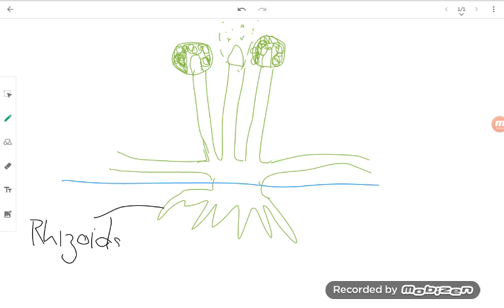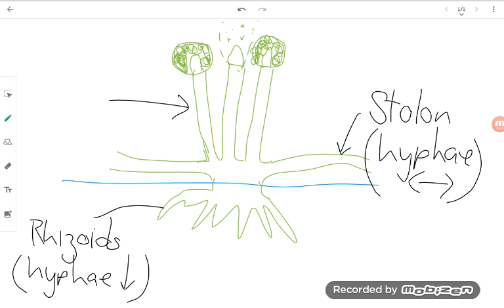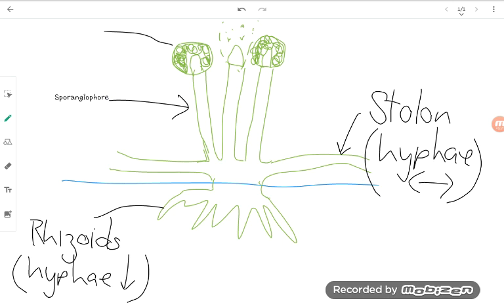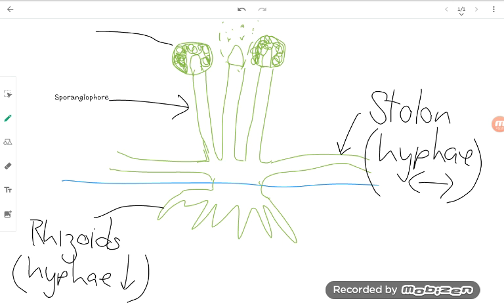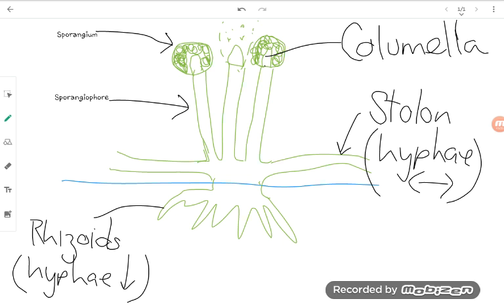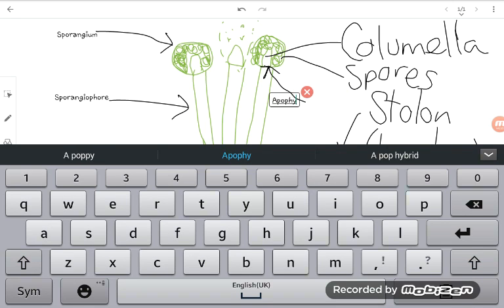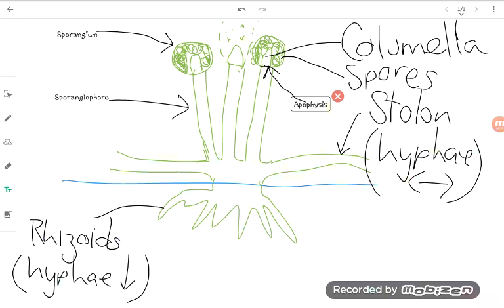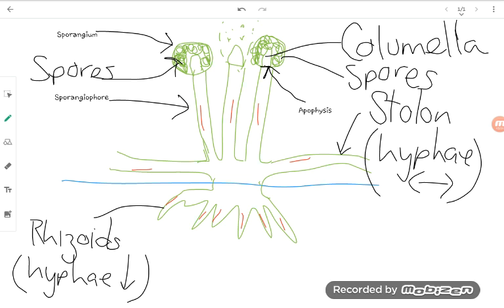F5 Bio How to draw Rhizopus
This video is made to support Form 5 remote learning on LC Biology Fungi. There is no monetary gain to me for making this video.